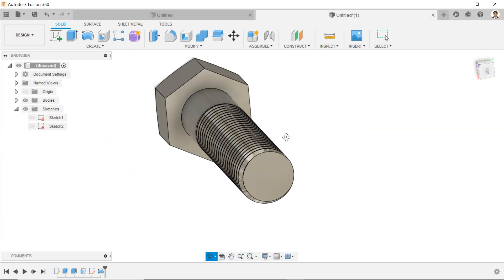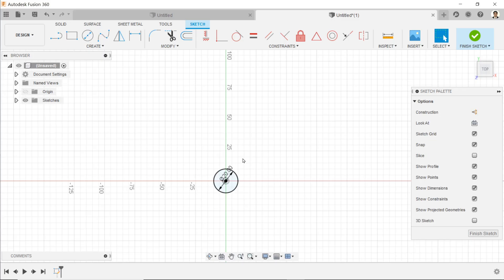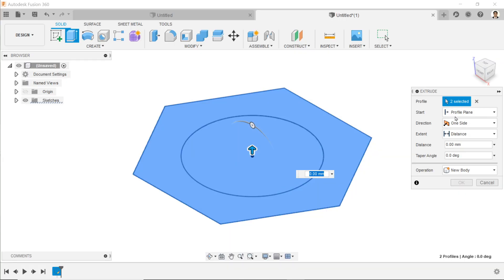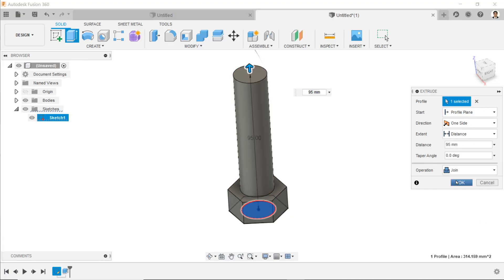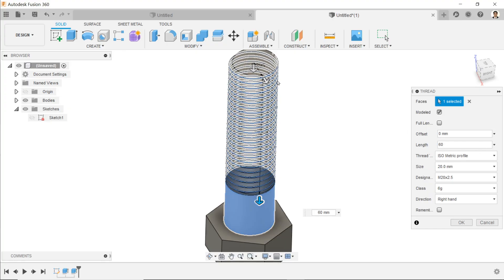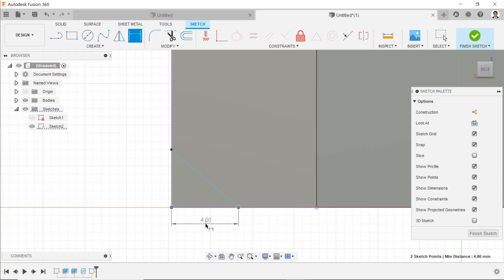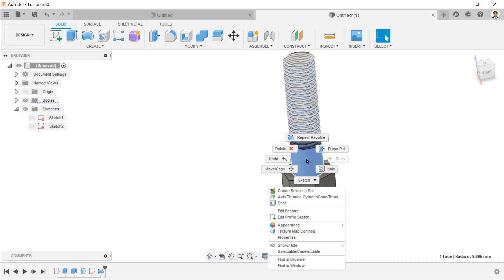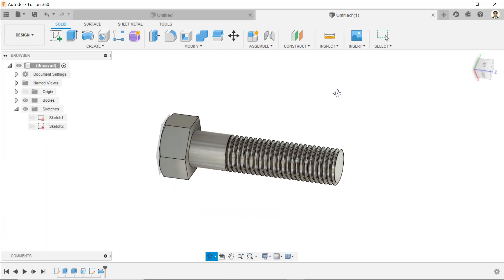How to make Bolt in Autodesk Fusion 360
Exercise 12 for beginners in Autodesk Fusion 360.
we will learn below features in Fusion 360
-Create Sketch
-Extrude Join
-Extrude Cut
-Rib
-Appearance